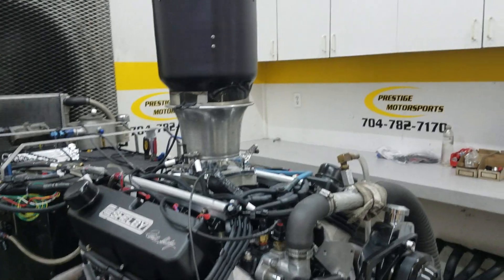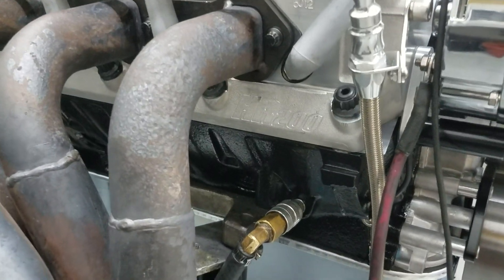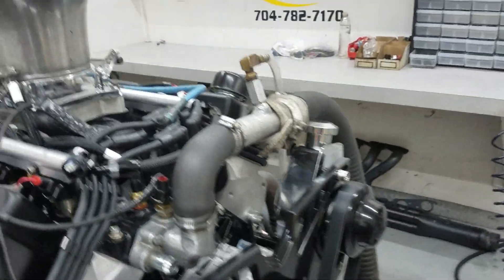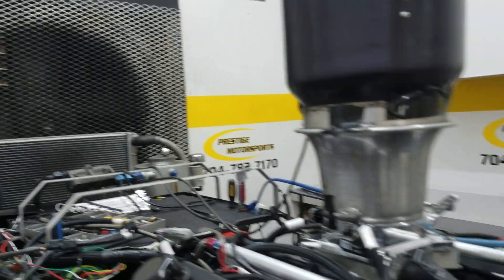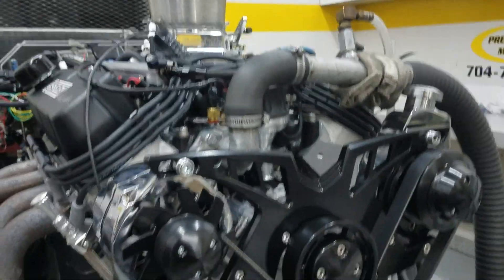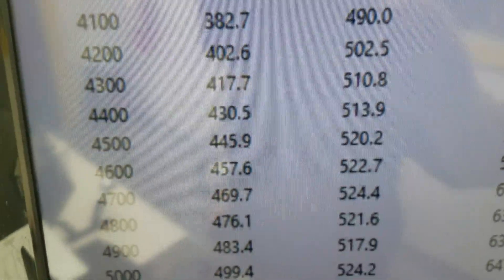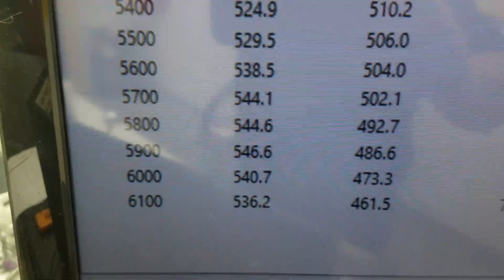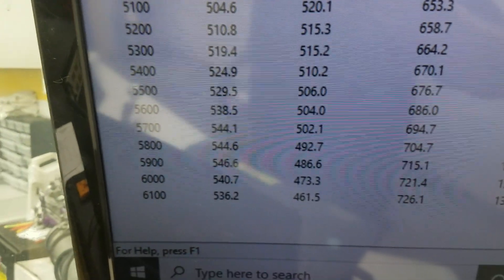427ci Small Block Ford Dyno Testing for Chris' Factory 5 Cobra at Prestige Motorsports - 547HP 524TQ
427ci Small Block Ford Dyno Testing for Chris' Factory 5 Cobra at Prestige Motorsports - 547HP 524TQ

Prestige Motorsports HR200 CNC heads
Blacked out Pro M Racing Manifold
Accufab throttle body
Holley Terminator X MPEFI
Shelby valve covers
Blacked out March Performance Serpentine Kit
Custom grind hydraulic roller cam